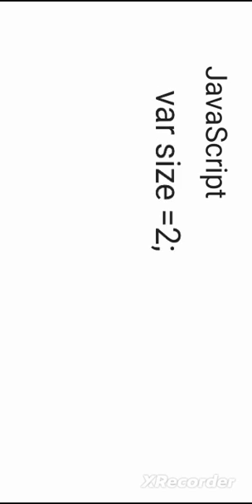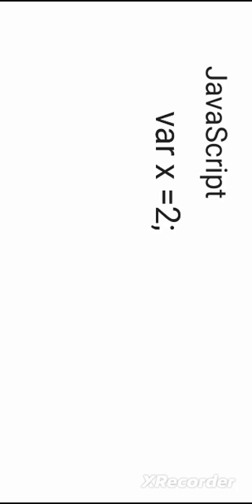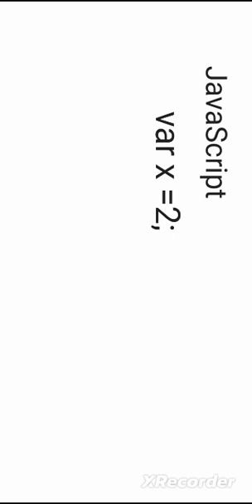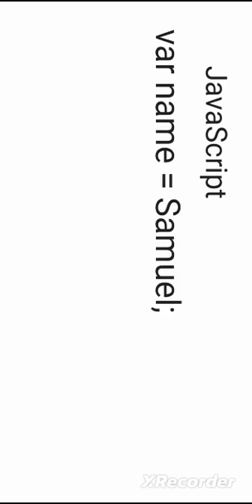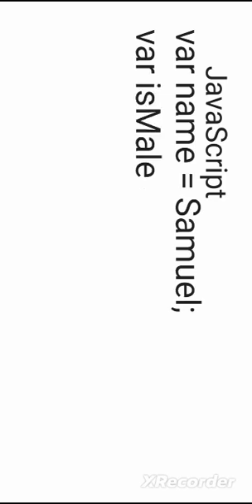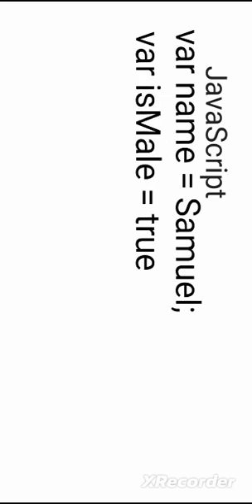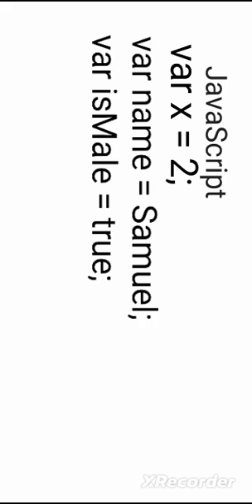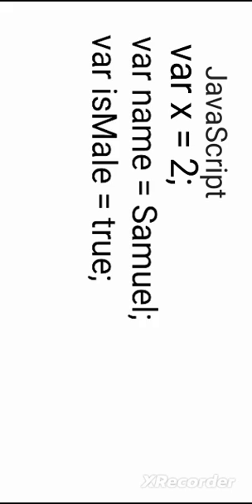C language exam basis 3